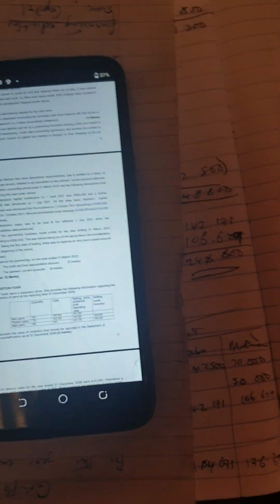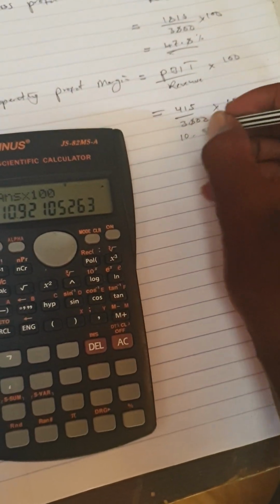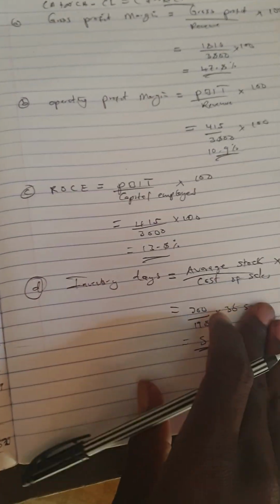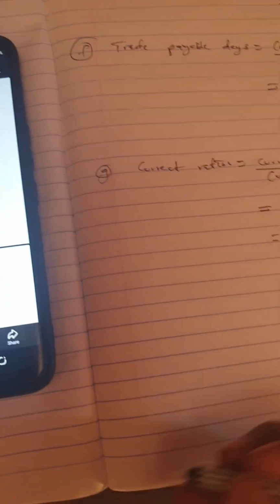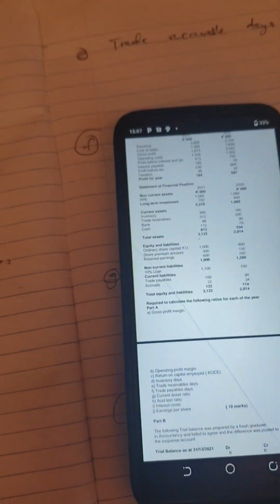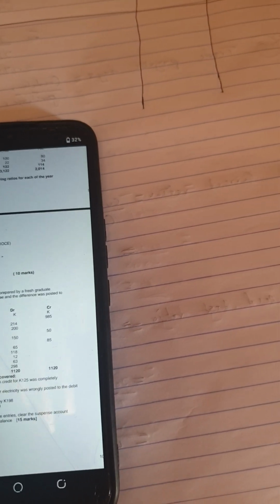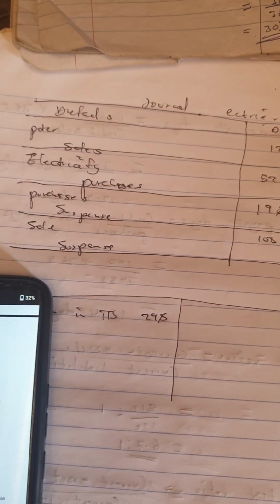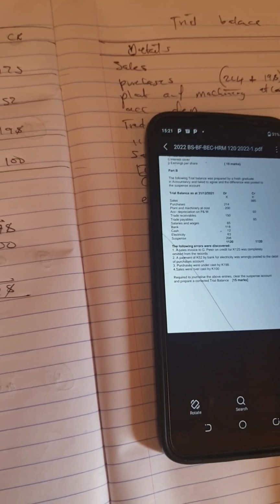13 November 2024